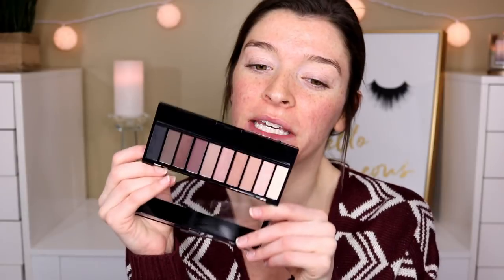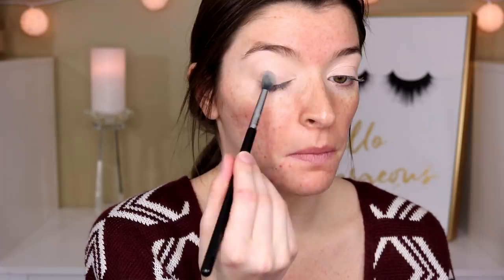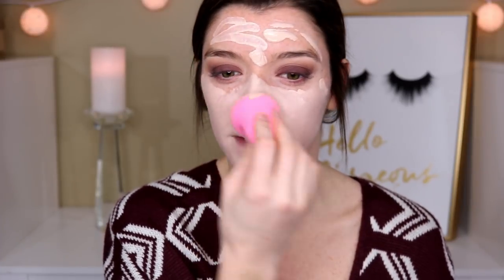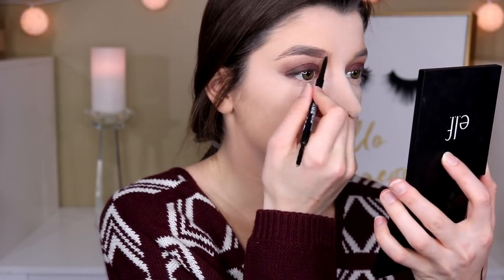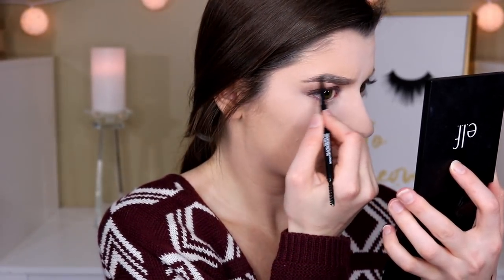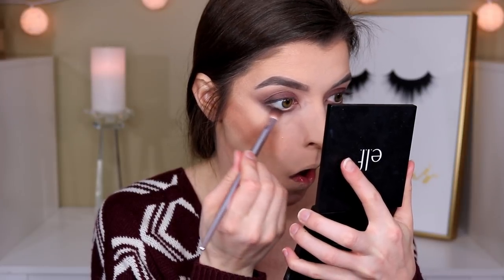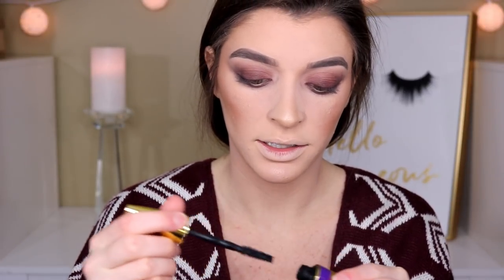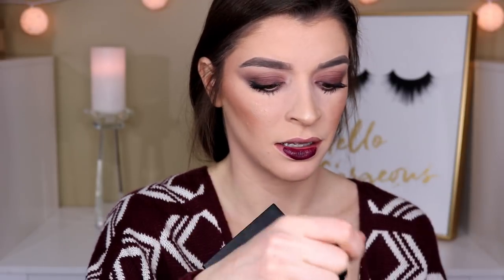WHAT'S NEW AT THE DRUGSTORE! HAUL & FIRST IMPRESSION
WHO'S READY TO TEST OUT SOME NEW DRUGSTORE MAKEUP!?!
I haven't done a haul video in forever so today's video is very exciting! I did a first impression on some popular new products from the drugstore so watch until the end to see what was a hit and what was a miss! Enjoy xoxo

PRODUCTS MENTIONED:
-Wet n Wild AU Natural Nude Awakening Palette
-L’Oréal Infallible Matte-Lock Primer
-Wet n Wild Photofocus Foundation in Rose Ivory
-Maybelline Fit Me Concealer in 15 Fare
-L’Oréal Infallible Pro-Sweep&Lock Setting Powder
-Covergirl Eyebrow Pencil in 705 Rich Brown
-Maybelline Colossal Big Shot Mascara
-Wet n Wild Highlighting Gold Bar
-Covergirl Melting Pout Matte in Shade 320
-Wet n Wild Pro line Brushes
-Morphe E27
-Sigma E60
-Sigma E70
-Morphe M560

OTHER PRODUCTS
-Wet n Wild Photofocus Foundation in Buff Bisque
-Wet n Wild Blush in Shade 328B Mellow Wine
-Wet n Wild Highlighting Powder in Shade 333B Golden Flower Crown
-Elf Bronzing Palette